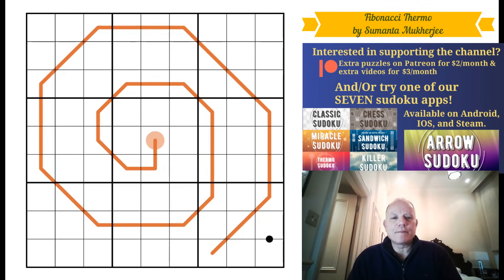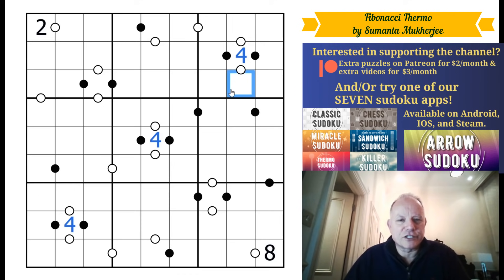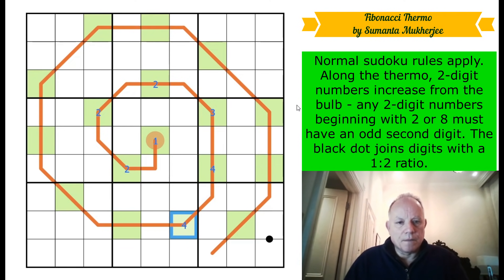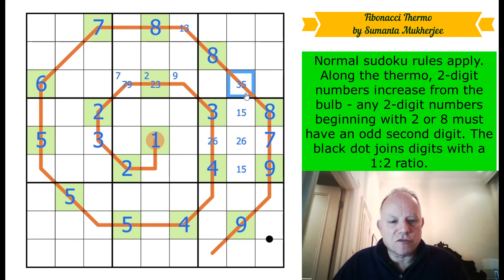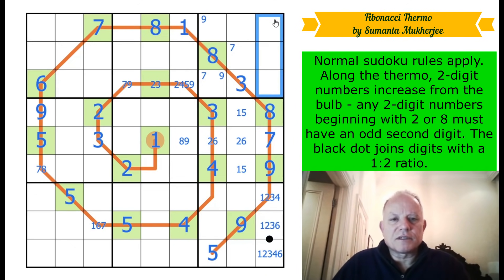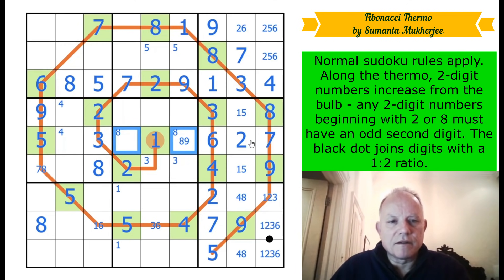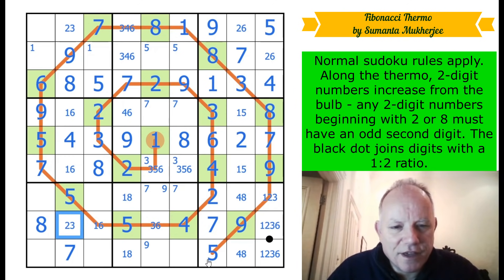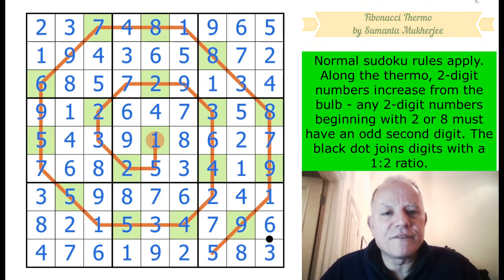Is this the Perfect Spiral?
Normal sudoku rules apply. Along the thermo, 2-digit numbers increase from the bulb - any 2-digit numbers beginning with 2 or 8 must have an odd second digit. The black dot joins digits with a 1:2 ratio

▶Music◀
▶SOFTWARE◀
▶Logo Design◀
Melvyn Mainini

Joel Blundell
▶ABOUT US◀